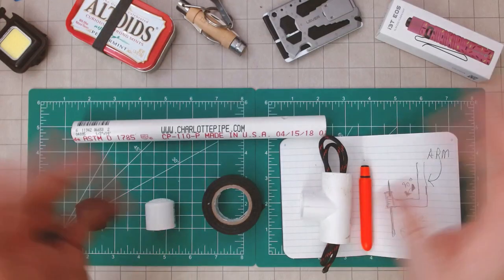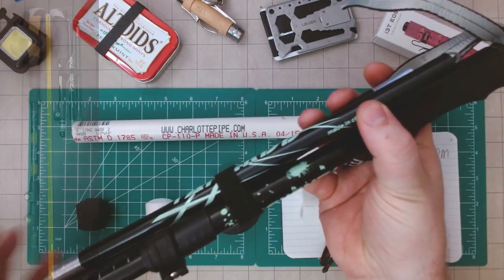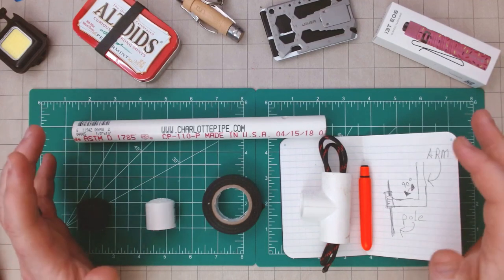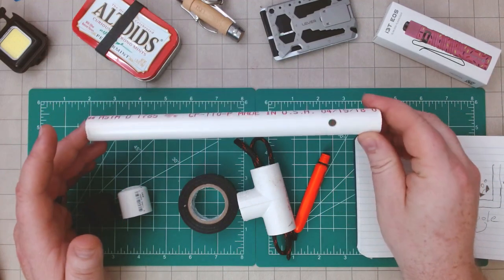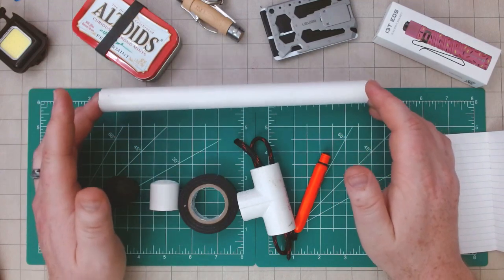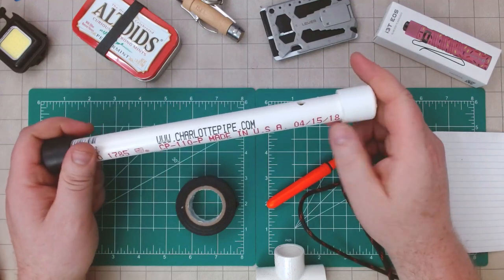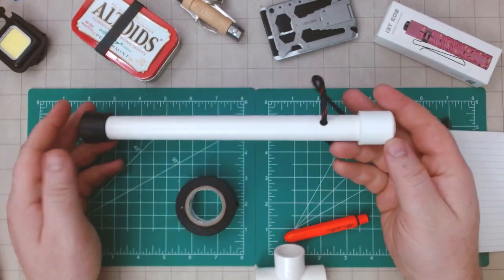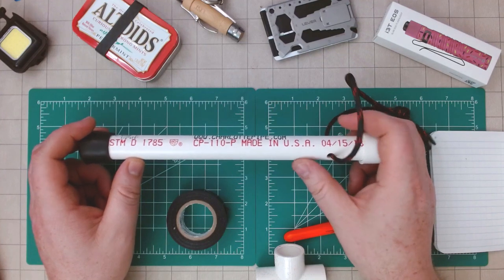DIY Kids Hiking Poles- EDC Walking Sticks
*FIRST AND FOREMOST- ALWAYS BE SAFE WHILE HIKING, CAMPING, OR ENGAGING IN ANY OUTDOOR ACTIVITIES WITH KIDS!*

TAKE THIS PROJECT!  It's a 5 minute project, and MAYBE a $15 investment, depending on how fancy you want to get! Easily one of my favorite builds I've ever done for the family, these hiking sticks have become a staple for any outdoor adventure we have! The potential for building it out for survival, longer adventures, or even through hiking, is fantastic and endless. Don't waste money on trekking poles your kids are going to break when trying to pole vault a stream, knock pine cones out of a tree, or when you need to pull them up a boulder like an extra pack full of gear!

Don't forget! If we're still under 1k subs when you're watching this- go Like, Comment, and Subscribe the link below if you haven't already for a chance to win the Olight Dessert Warrior, custom Altoids tin survival kit, and more TBA!

~$8 - Rubber Chair Leg Tips Caps 7/8 Inch:
~ $12 - "Survival" Paracord:

Conan_Lybarian

Make sure to check out some of my favorite creators!

Waterfly: My favorite Sling bags

 MNGARISTA: The key reel and wallet I use every day